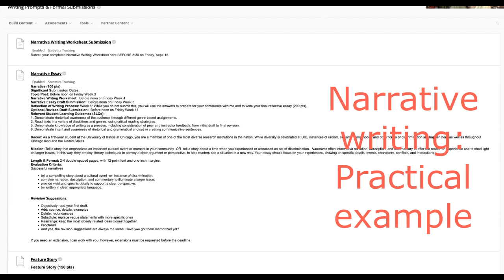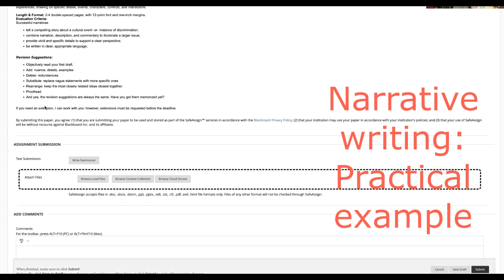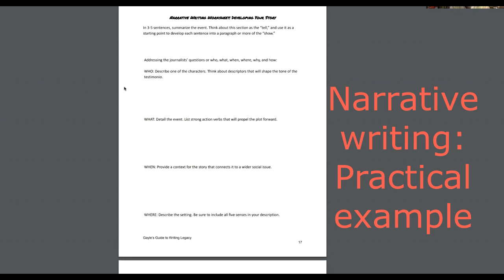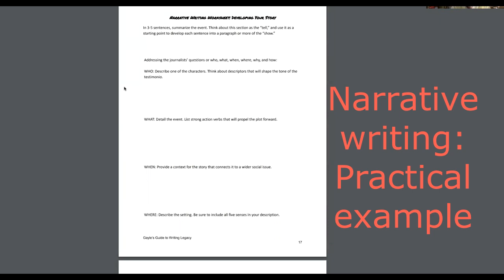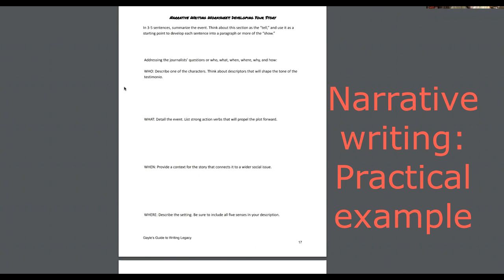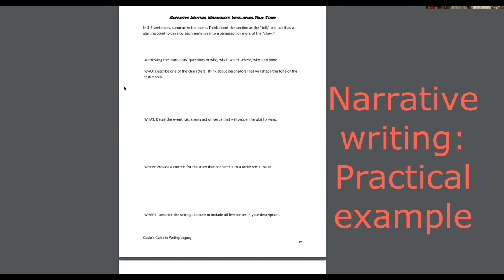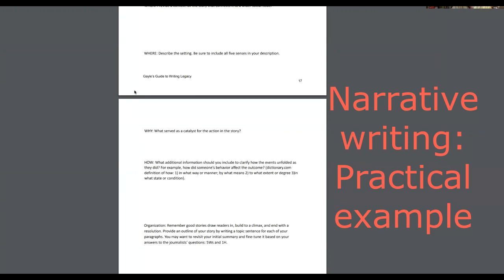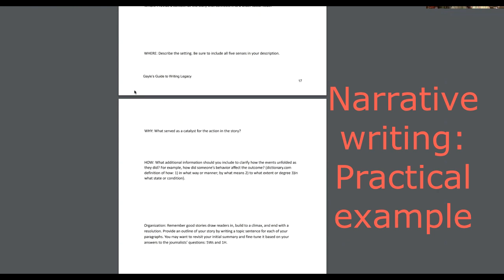NARRATIVE WRITING WITH EXAMPLES AND WORKSHEET FOR PRACTISE. COMPLETE GUIDANCE FOR WRITERS,